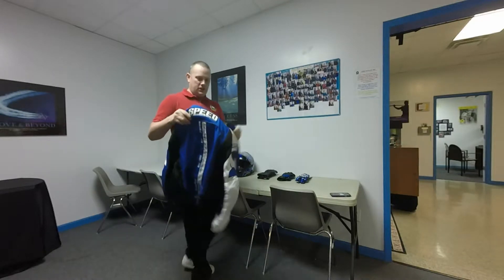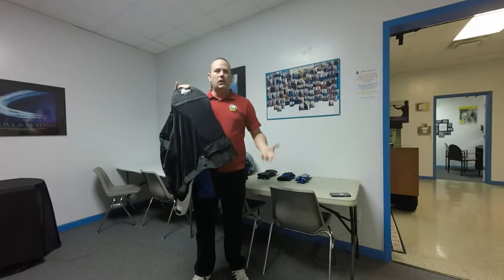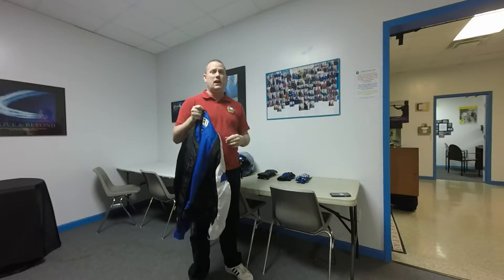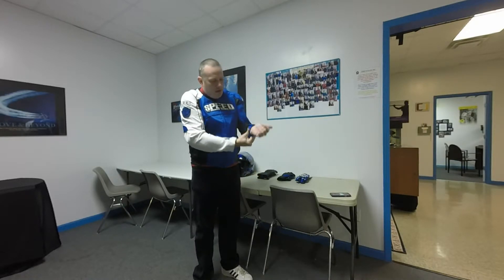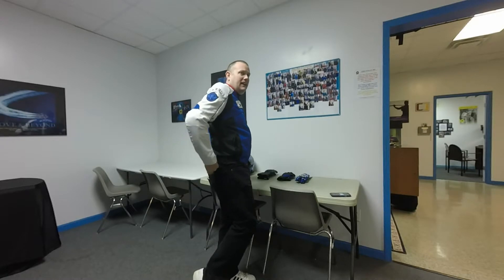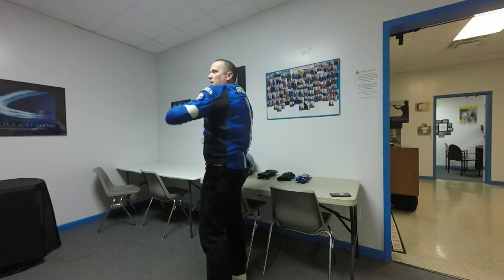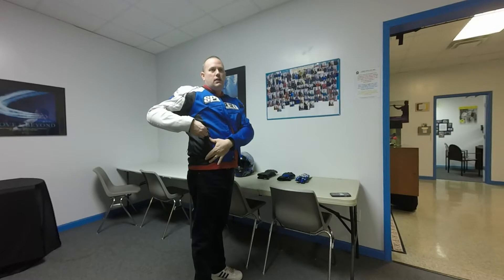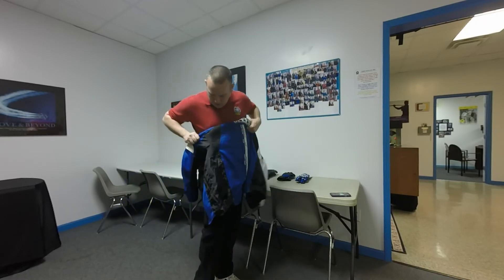Top Dead Center Textile Jacket by Speed and Strength Review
The Speed and Strength Top Dead Center jacket inside and out.